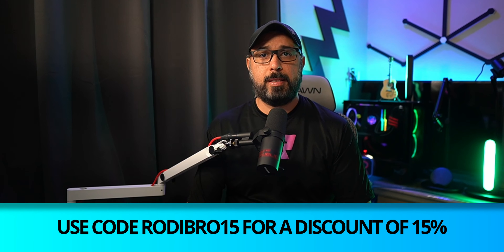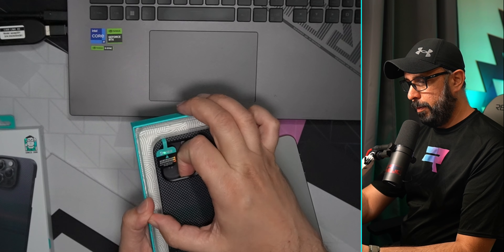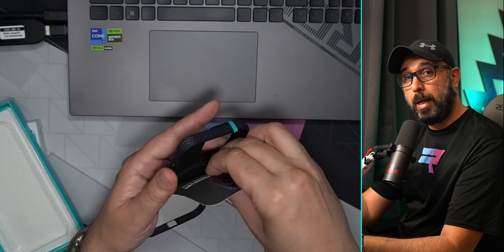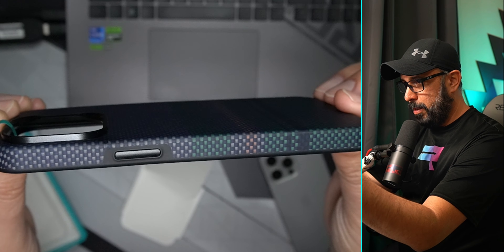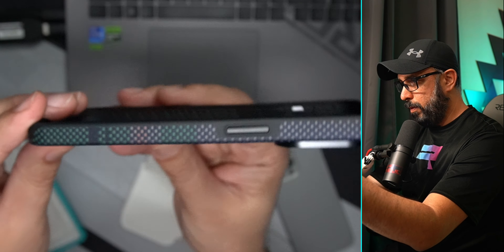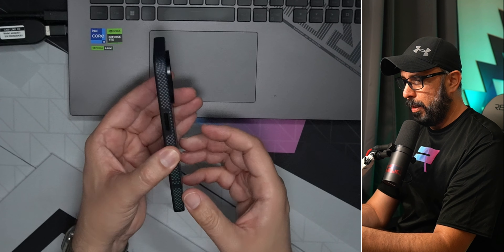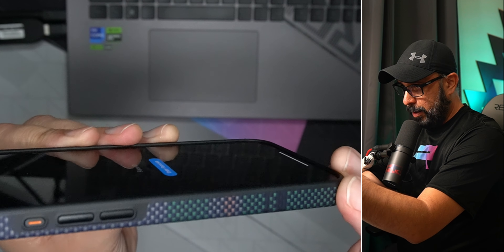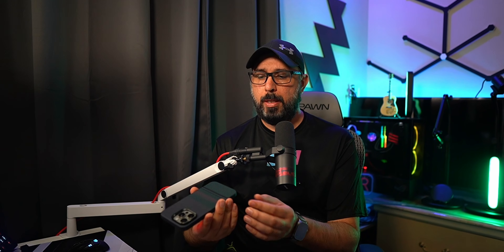Is Your iPhone Case Holding You Back? Upgrade to Aurora ArmorPro Today!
This is so far one of the best iPhone 15 Pro Max cases I have used this year!! The Aurora ArmorPro iPhone 15 Pro Max Case from Benks is really great for those looking for a super slim, modern case with high-quality protection and light. As I reviewed this case, my experience with this product was really satisfactory and highly recommended. So if your iPhone case is holding you back this case probably won't. Don't forget we also have a discount sent to us as a gift to you if you choose to get it as well!!

TIMECODE
0:00 Intro
0:27 Aurora Armor Pro Unboxing and Impressions
5:47 My Final Thoughts